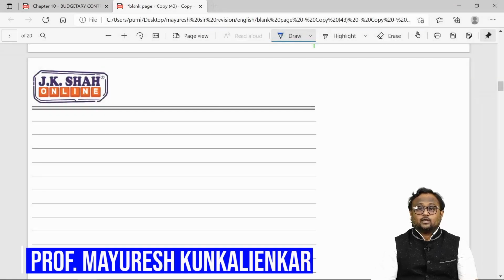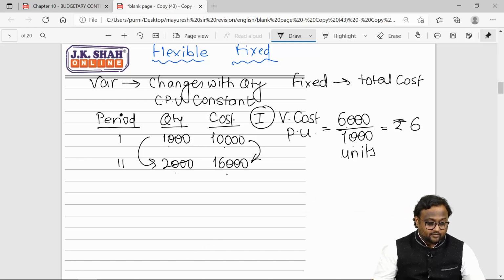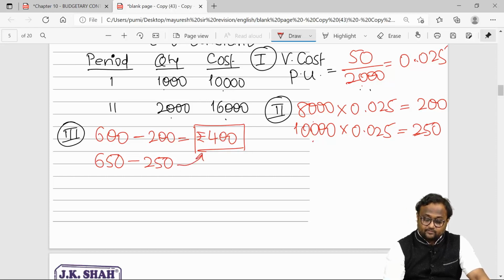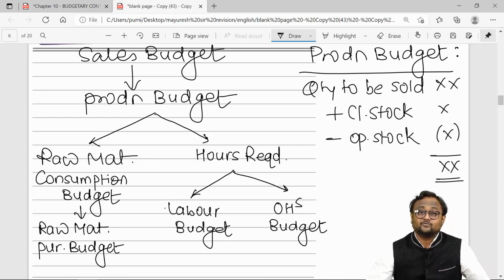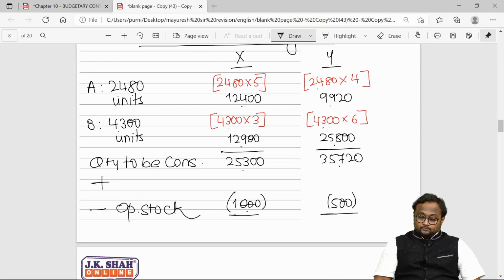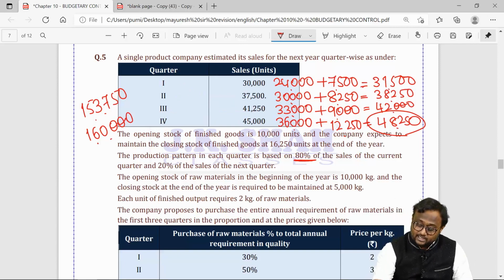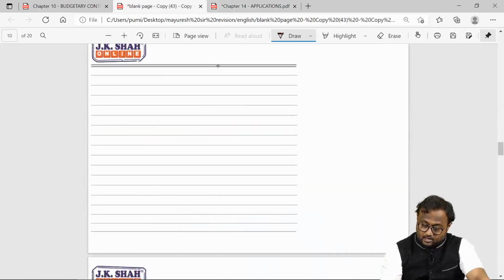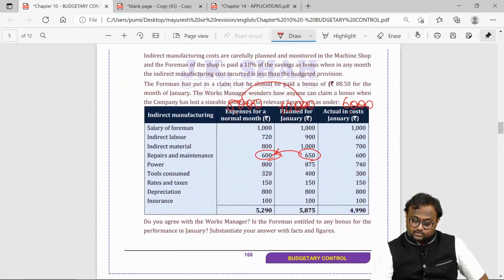Budgetary Controls | English